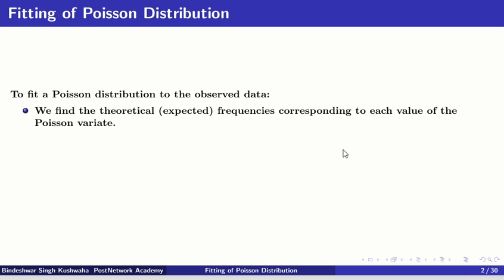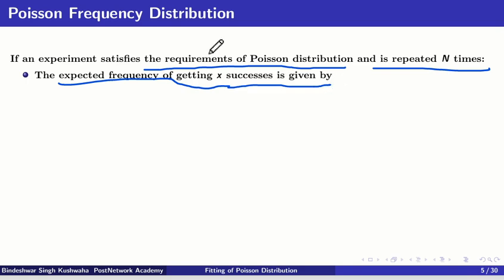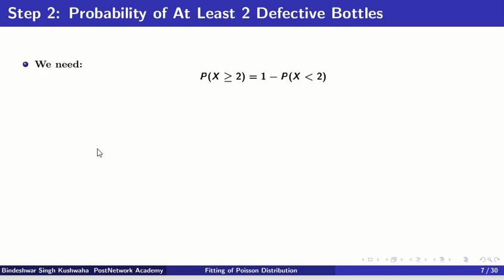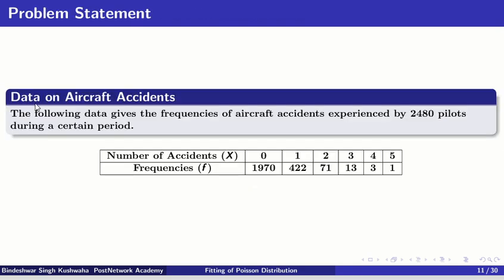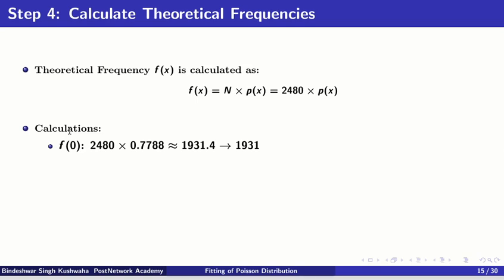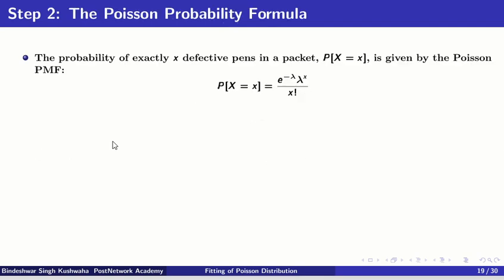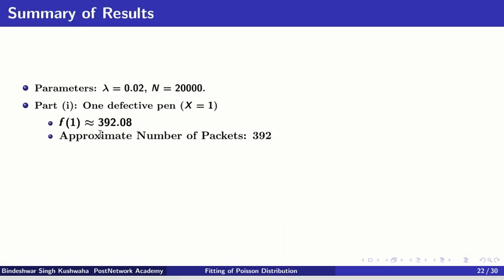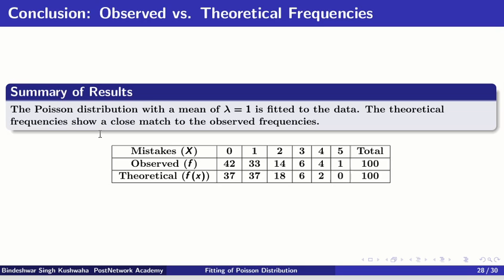Fitting of Poisson Distribution #173 Data Sc. and A.I. Lect. Series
Data Science & AI Lecture Series: Fitting the Poisson Distribution

Master the technique of fitting the Poisson distribution to real-world frequency data in this comprehensive tutorial by Bindeshwar Singh Kushwaha and PostNetwork Academy. We provide a step-by-step guide to calculating theoretical frequencies for observed data sets.

Key Concepts & Techniques

Introduction to Fitting: Learn the core idea behind fitting a theoretical Poisson distribution to experimental data to derive expected (theoretical) frequencies.

The Recurrence Advantage: Discover the efficiency of using the recurrence relation for Poisson probabilities. This technique allows for easy, successive calculation of probabilities (P(1), P(2), P(3), etc.) once the initial probability P(0) is found.

Calculating Expected Frequencies: We demonstrate how to determine the theoretical frequency f(x) for any outcome x based on the total number of observations, N.

The Fitting Procedure: A detailed breakdown of the entire process, including:

Calculating the mean (λ) from the observed data.

Finding the initial probability P(0).

Applying the recurrence formula.

Calculating and comparing the final theoretical frequencies.

Defective Bottles: Predict the number of product consignments containing a specific number of defects (e.g., at least two defective items) using Poisson modeling.

Aircraft Accidents: Fit the Poisson distribution to real-world data showing the number of accidents experienced by pilots to see how well the model predicts the observed frequencies.

Defective Fountain Pens: An application using the Poisson approximation to estimate the expected number of product packets with one or two defective items in a large supply.

Typist Mistakes: Model the frequency of mistakes per page in a text to demonstrate the fitting process with a discrete count variable.

Students in Statistics, Data Science, Quantitative Finance, or Actuarial Studies.

Researchers and Analysts who need to model rare events or perform quality control analysis.

Anyone seeking a clear, practical guide to statistical distribution fitting.

Presented by: Bindeshwar Singh Kushwaha
PostNetwork Academy: Your destination for advanced technical and statistical education.